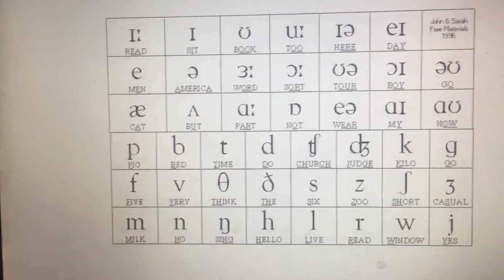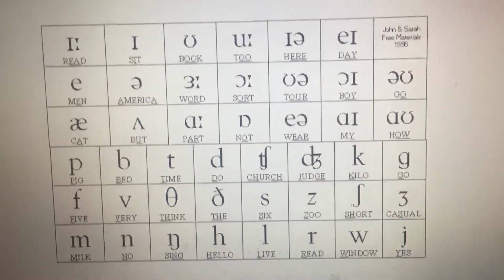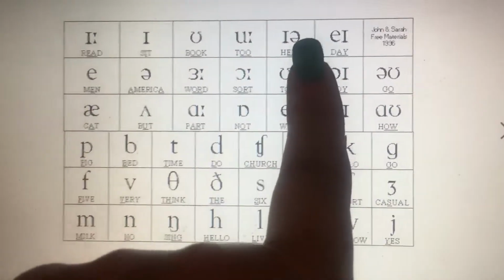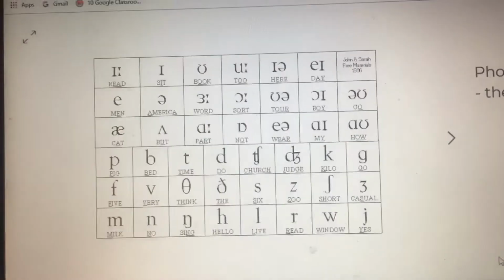Phonetic Symbols for Kids - Monster Mapping - overcoming issues relating to speech and phonics.